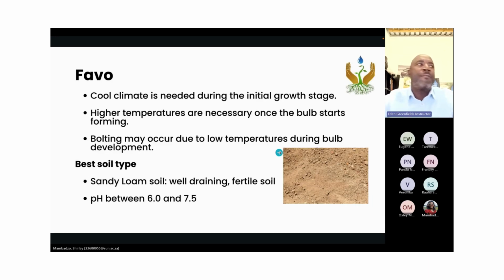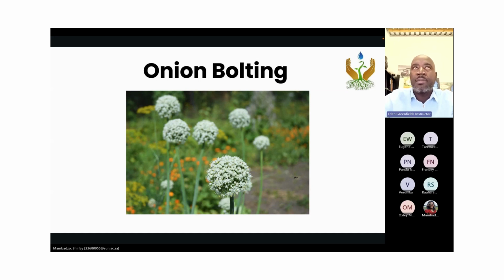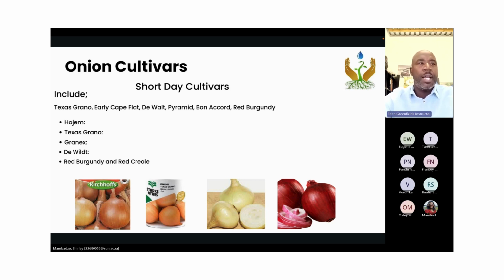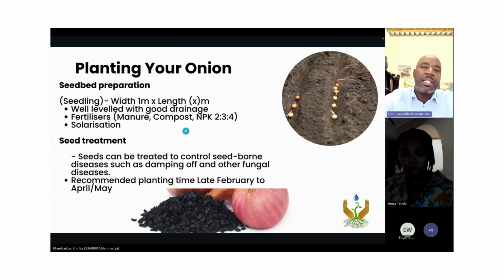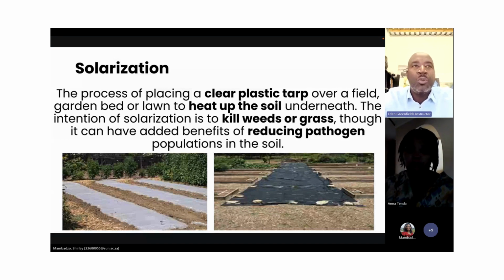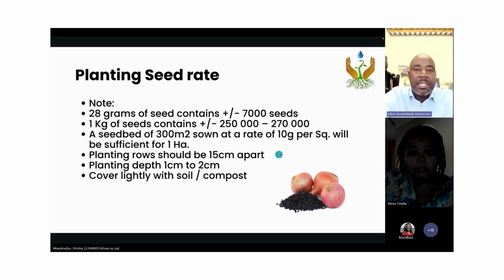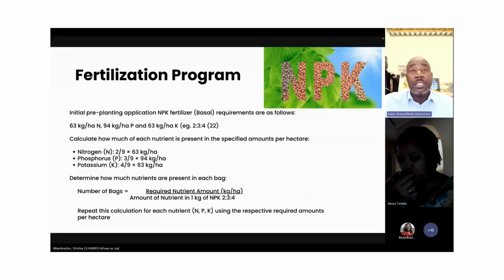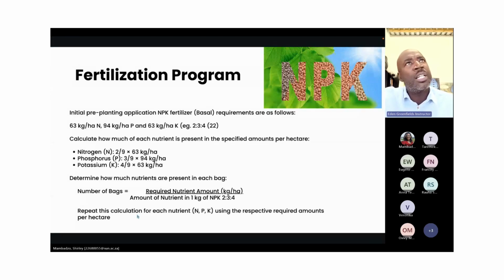Online Onion Training Eden Greenfields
This comprehensive online training session delves into the intricacies of onion cultivation, covering essential topics that range from seed selection to harvest best practices. Our expert instructors share valuable insights and proven techniques to help you enhance your onion-growing skills.